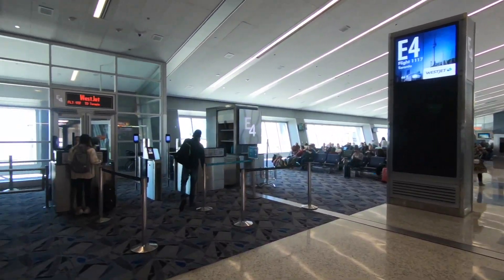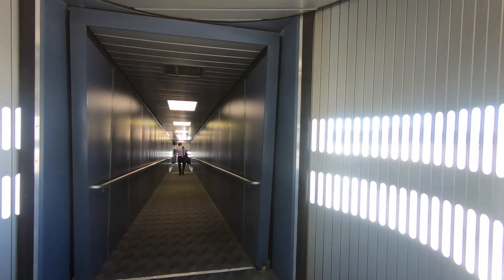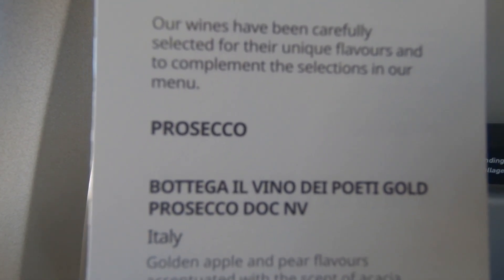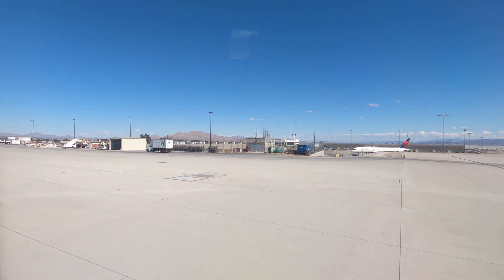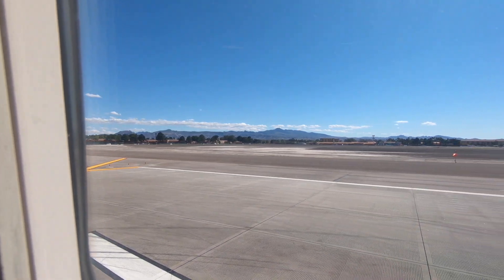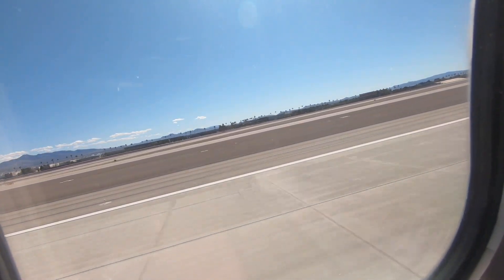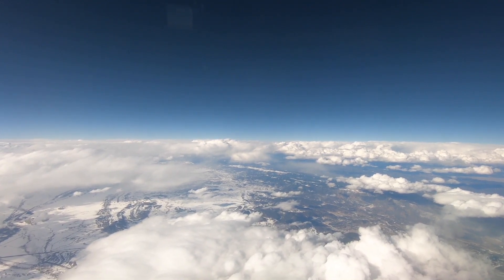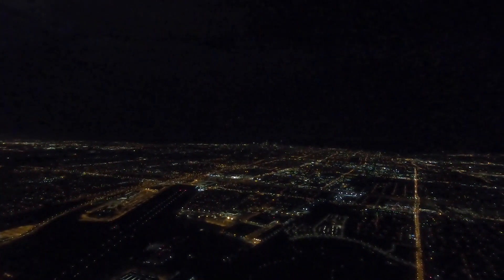WestJet Flight 1117 Premium Class from Las Vegas to Toronto on a Boeing 737-800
Experience WestJet's Premium Class on a Boeing 737-800 flight from Las Vegas to Toronto.  Premium Class is WestJet's version of domestic business class.  Seating is slim line in a 2x2 configuration.  WestJet's 737-800s are equipped with an oven, so they serve hot meals in Premium Class, in addition to a snack box and complimentary alcoholic beverages.  Overall service was good.